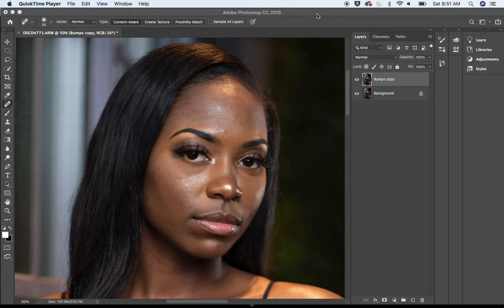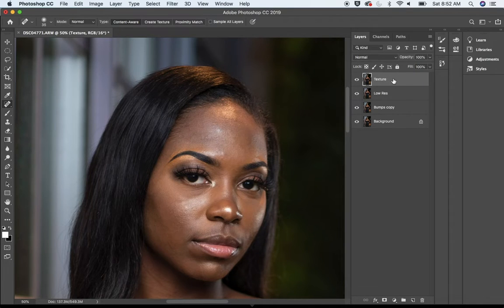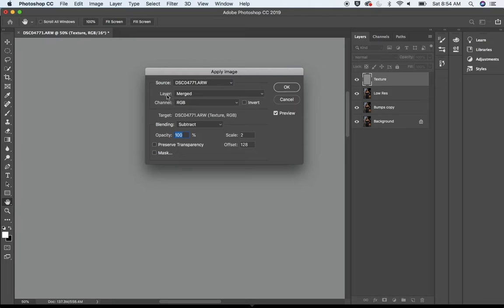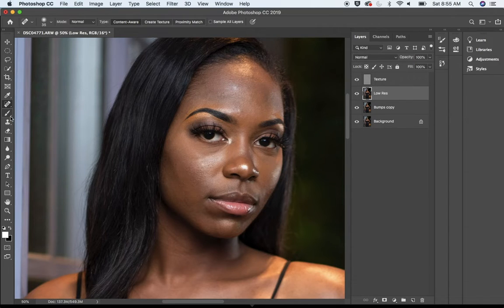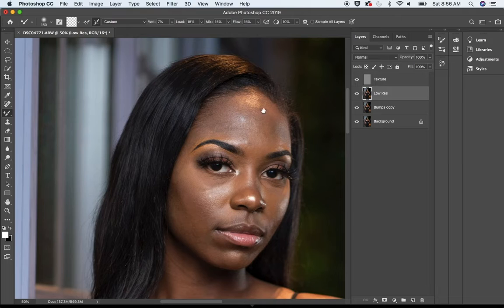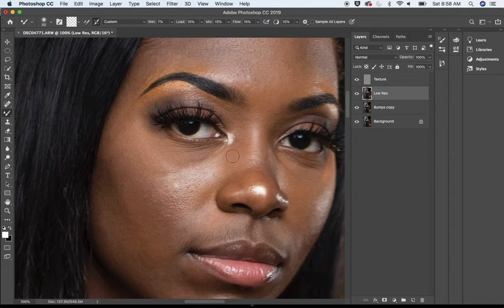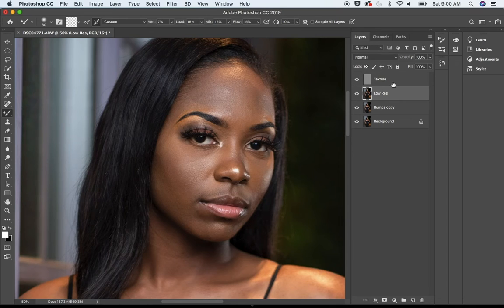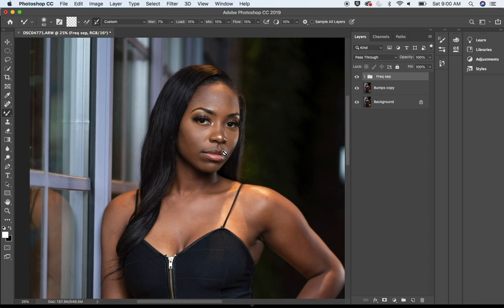Frequency Separation Skin Retouching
Frequency Separation Skin Retouching for those who want to enhance their portrait editing techniques using photoshop.  Frequency separation allows you to smooth and even out skin tones while maintaining the texture of the skin. This video walks you through everything you need to know for high end retouching using frequency separation.